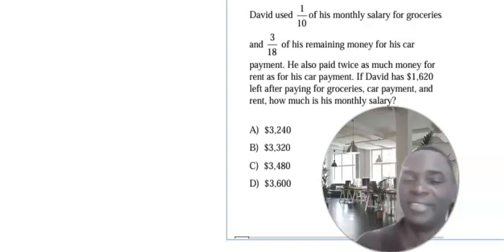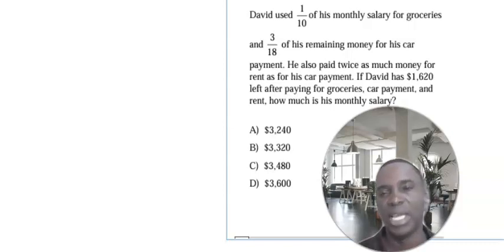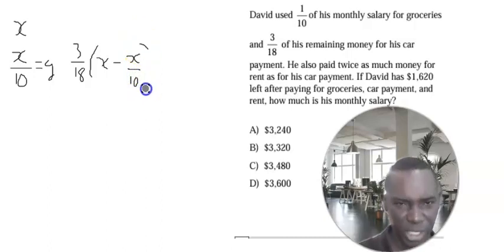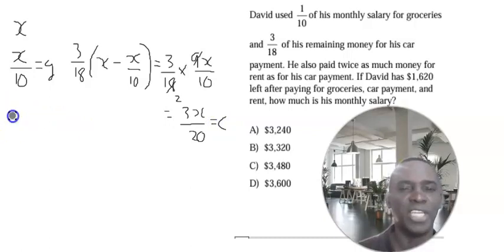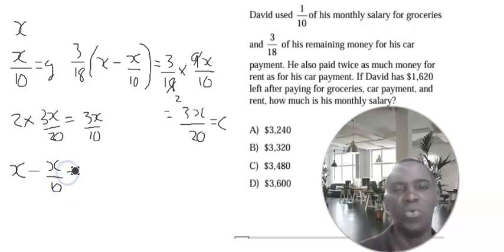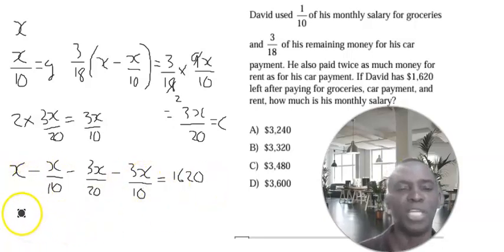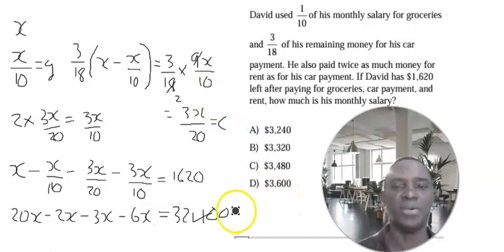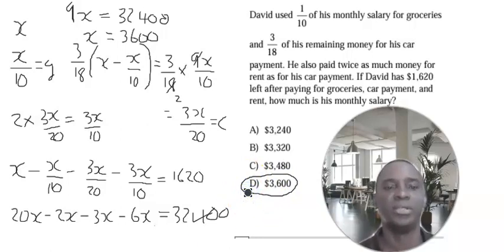HOW TO SMATCH 800 IN SAT MATHS